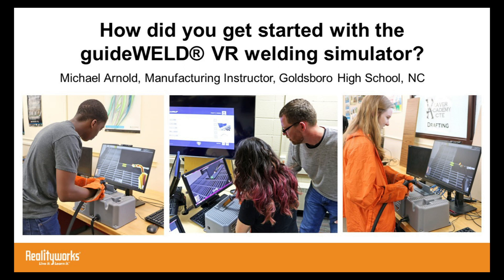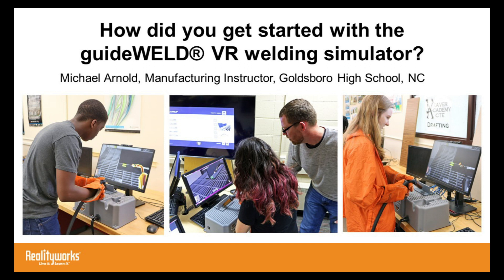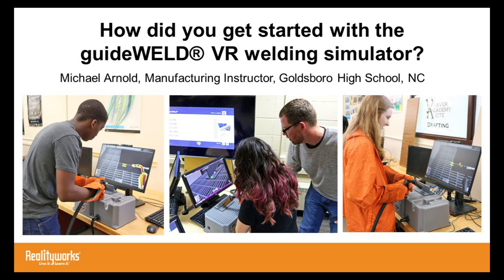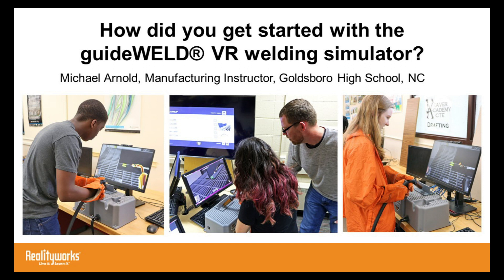How did you get started with the guideWELD® VR welding simulator?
Learn how Michael Arnold, Manufacturing Instructor, started using the guideWELD® VR Welding Simulator